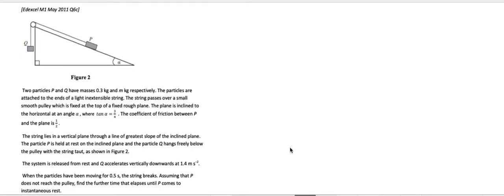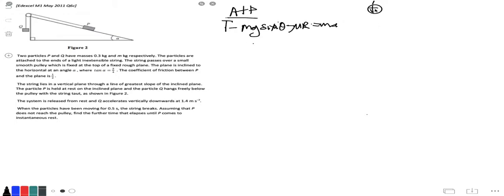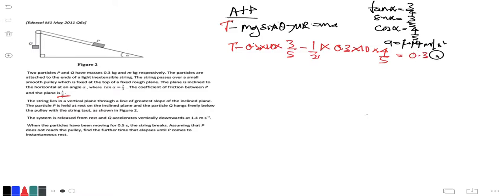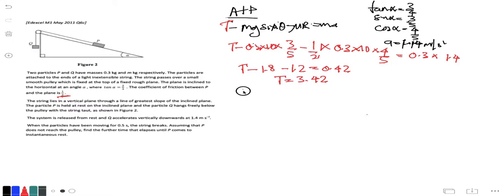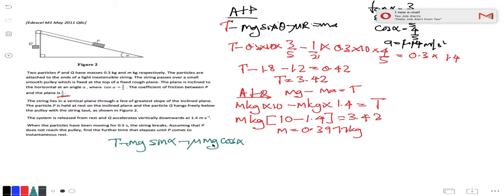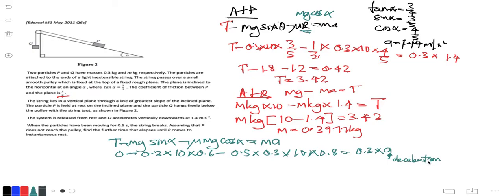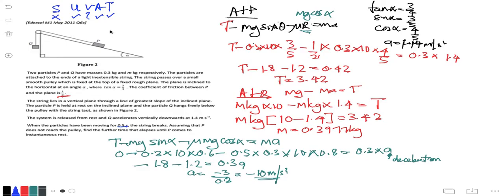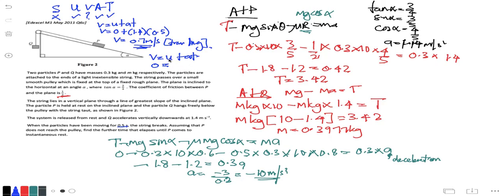Mechanics 1 - Connected particle Edexcel Q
A level Mechanics 1 - Connected particles. In this video, I have explained about connected particles involving pulleys and inclined plane.

This encourages making more videos on different topics.